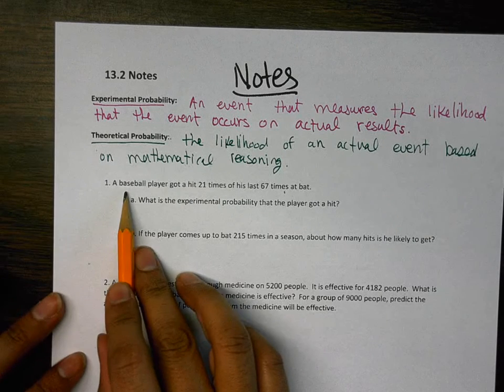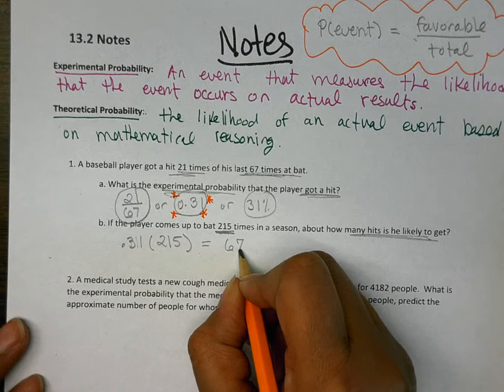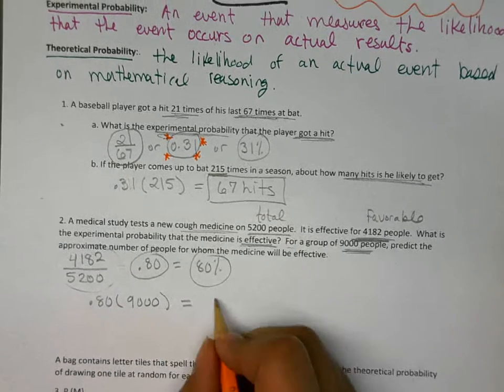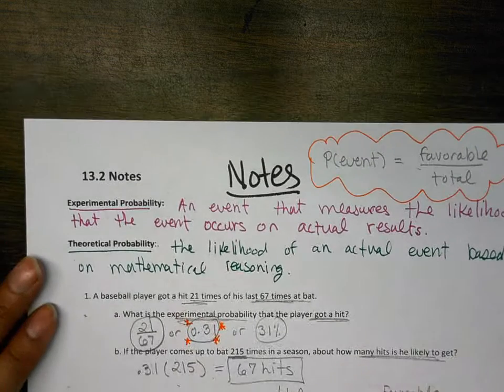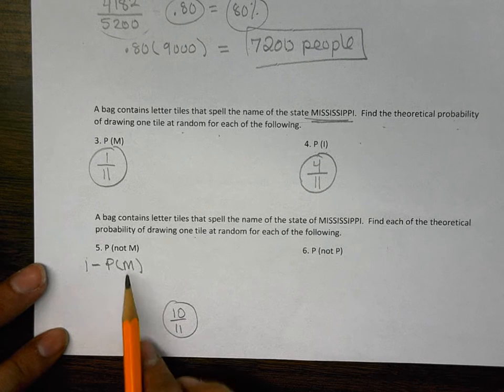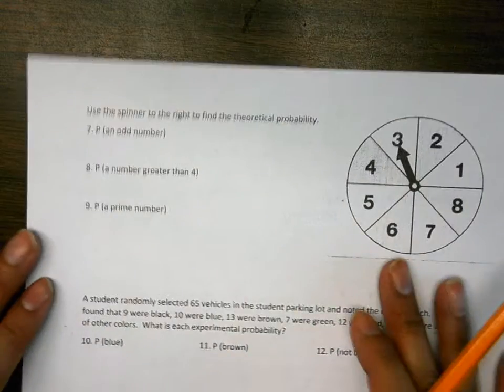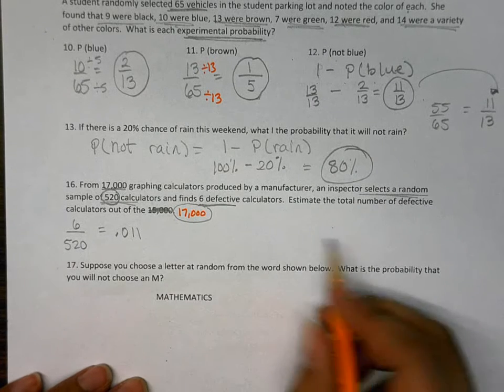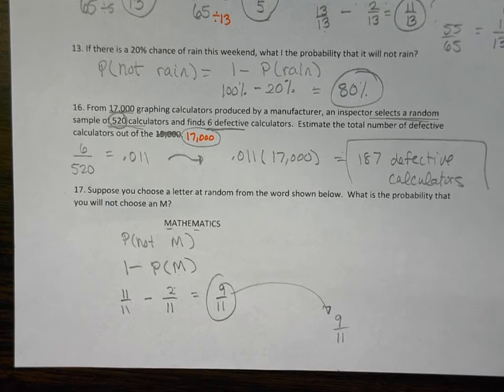Math 2 13 2